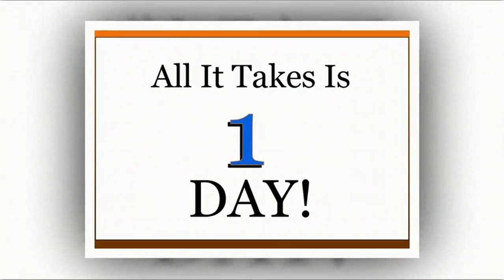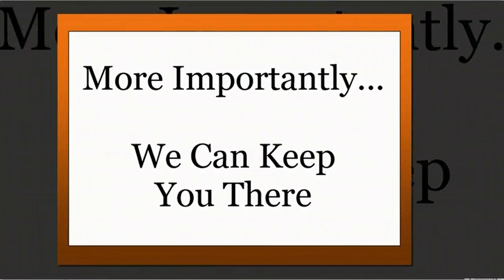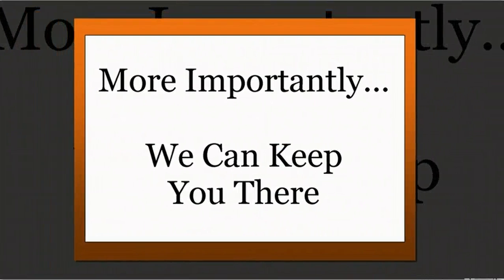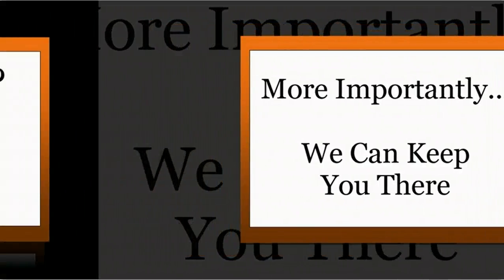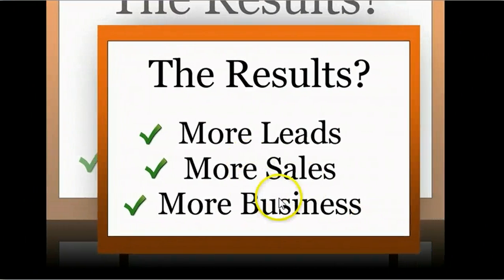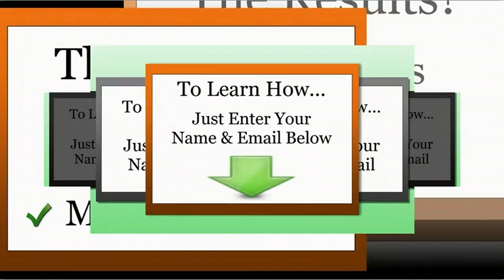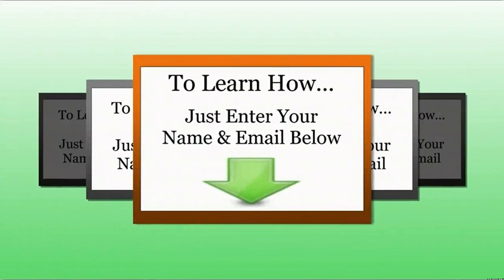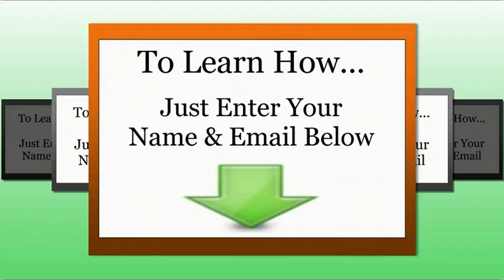Squeeze Page Video Example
How to create a video for your squeeze page?  It's very easy with our upcoming 3D VIDEO CREATOR